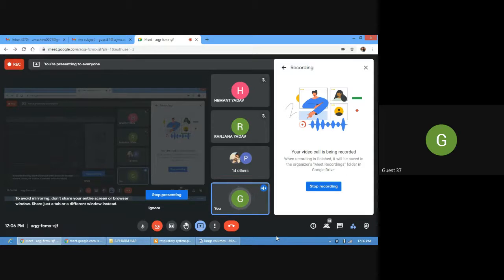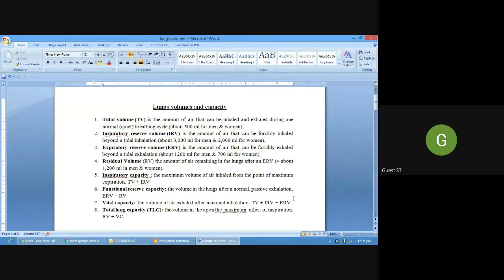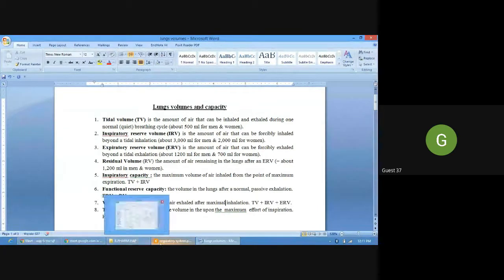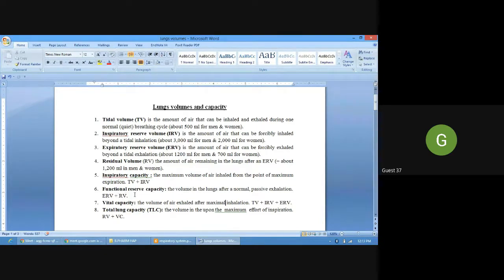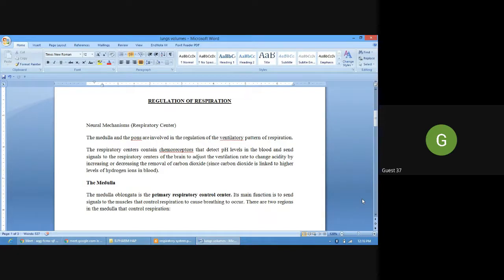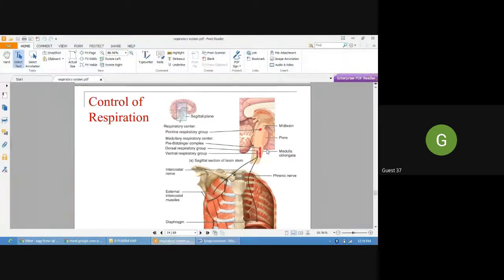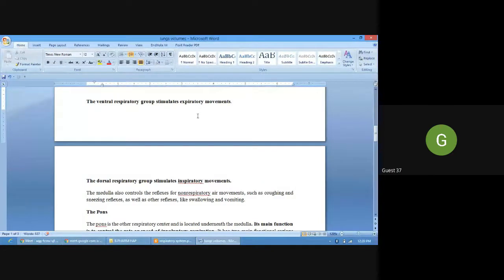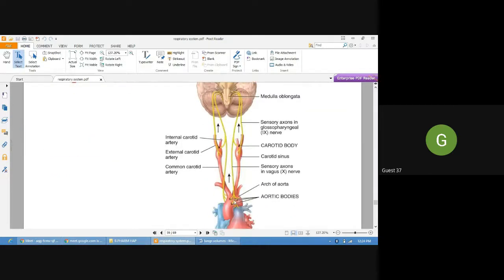Respiratory system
Regulation  of respiration.